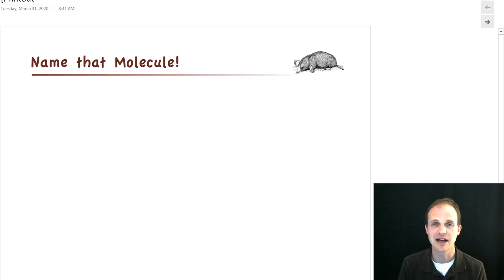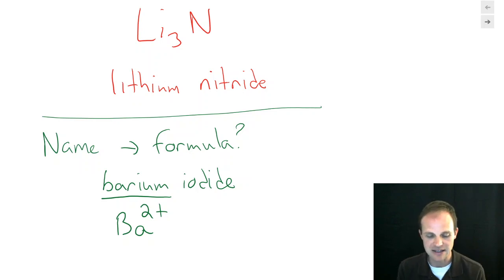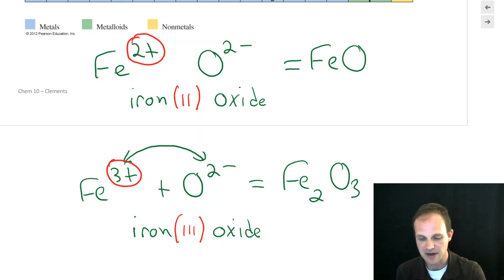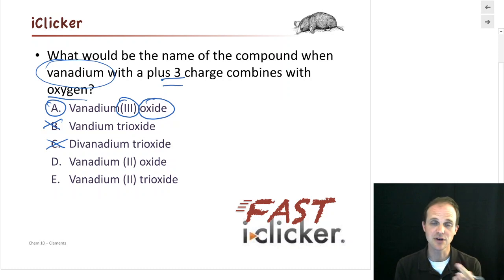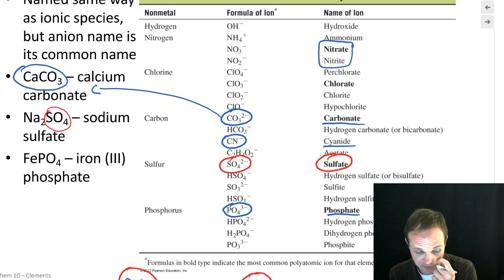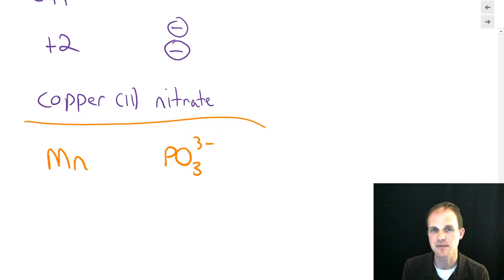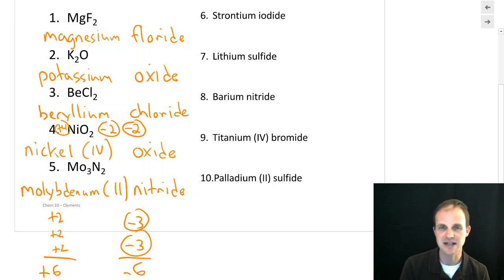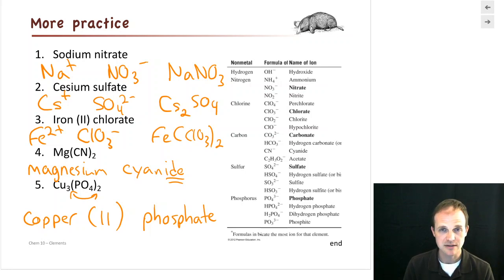Compounds and Bonding, part 2, naming ionic compounds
In this video we talk about ionic compounds. Specifically we go over how to name ionic compounds, which are made up of a metal cation and a non-metal anion or common polyatomic anion. This includes naming molecules with transition metals using the Roman numeral scheme to show the charge on the transition metal.